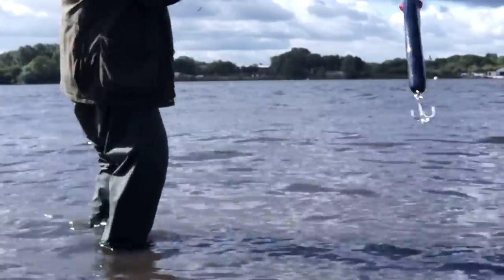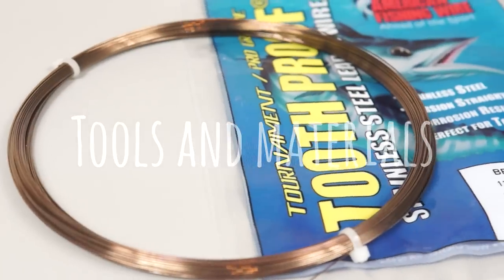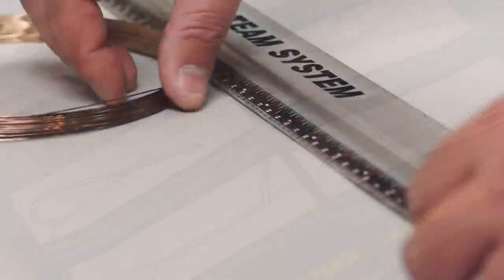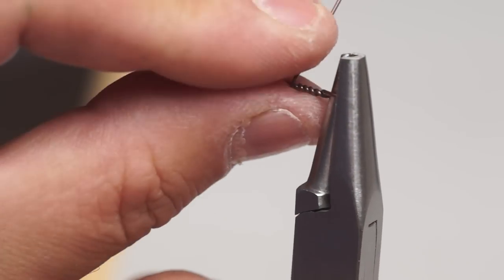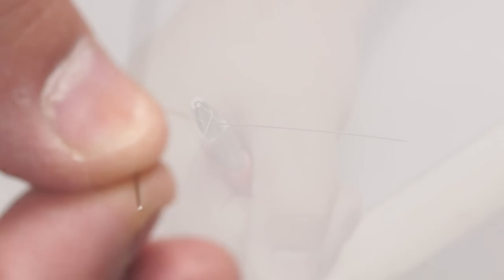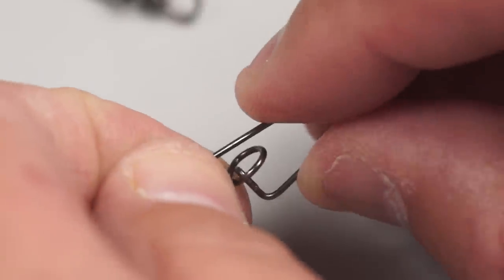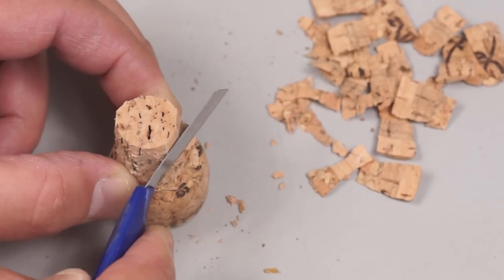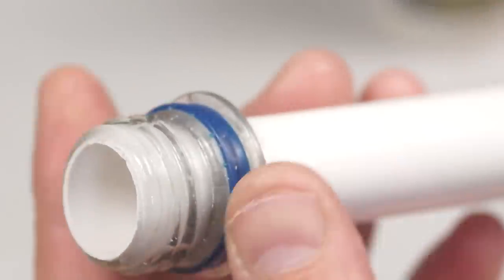Making a Solid Pike Glide Bait Lure Leader (trace) 12"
How to make solid glide bait or jerkbait leaders from stainless steel using the haywire twist and also storage tubes.

Some notes on Tools and Materials

The wire

American Fishing Wire Tooth Proof Stainless Steel Single Strand Leader Wire  124lb / 56kg
As then name suggests this is a more available in the USA and I found it hard to get hold of in the UK, I ended up buying from it Amazon and it was shipped from the USA. After a bit of research I found two uk stockists,

There are alternatives, Malin also produce this kind of wire which is really just a hard stainless that although coiled has been torsion straightened. Like all leader wire it does not last for ever and once kinked it is time to bin the wire and save the snap if it is good condition.
Break strain wise I tend to stick with anything around the 100lb mark and length wise I aim for minimum of 12” for completed leaders.

A great alternative from Phil Blakey (a uk pike fishing god) is 0.8mm or 0.030” 316 S/Steel Tig welding wire this is sold in straight lengths and he has also made a video.

Heat Shrink

1mm or 0.040”   diameter heat shrink tubing, this can be bought from electrical, electronic  suppliers and on ebay.

Snaps

Stay Lock safety snaps or equivalent strong snap with some kind of rating over 50lb
I bought these from Dave Lump the king of custom pike rods

I seldom use swivels with this type of leader but when I do I like to use either barrel or the ball bearing with some kind of breaking strain rating over 60lb
Tools
To cut the wire any wire cutters will do even those found general purpose pliers
I use jewellery pliers to form the loops these often described as Round to Concave pliers; I bought mine from Ebay for under £10. Round nose pliers will work and are also often easier to find.

Storage tubes

I had two types of tube in the video one was pvc overflow pipe 21.5mm and the 22mm pvc plumbing pipe. In USA  ½” pvc is around the same size but as I do not live there it maybe an idea to take an empty pop bottle down to the hardware store and try it out.
Gluing PVC on PP bottles together requires the surfaces to roughened up and then some five minute epoxy should hold things together.